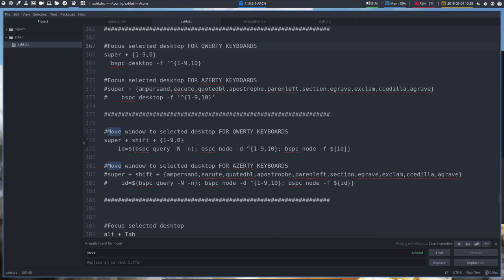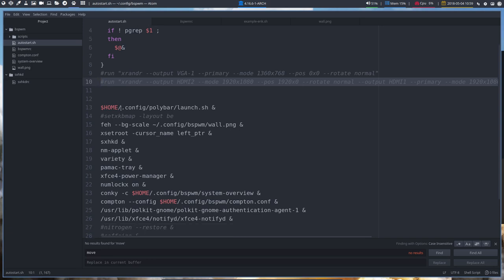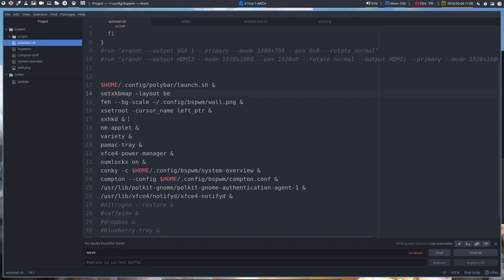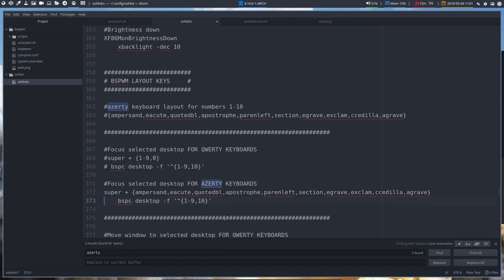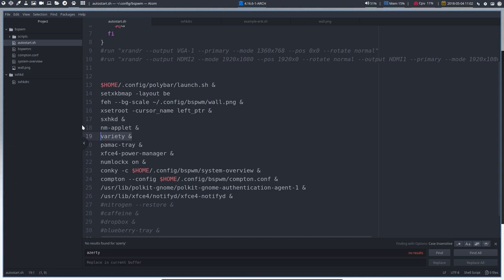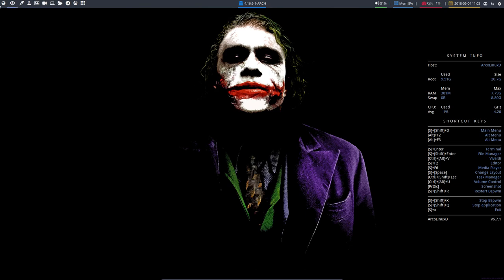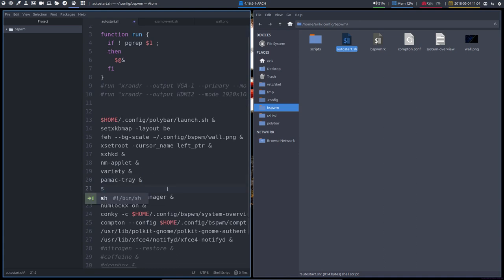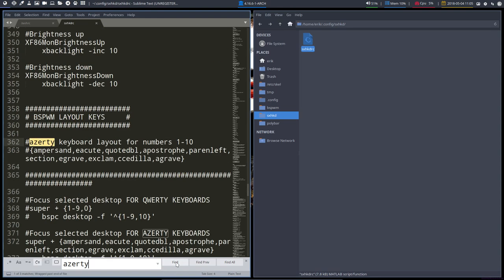ArcoLinux : 417 changing from a qwerty keyboard to an azerty keyboard